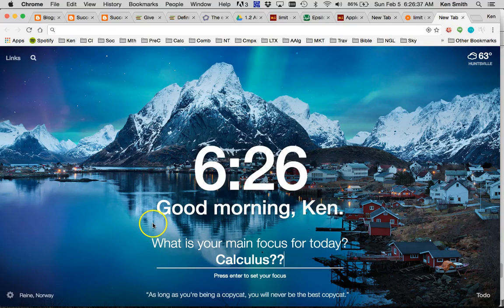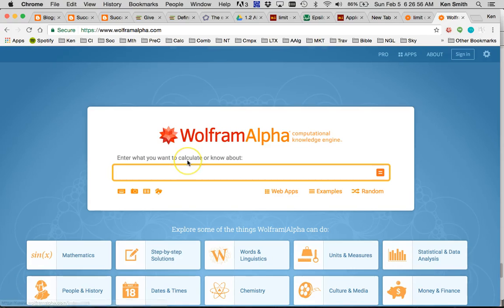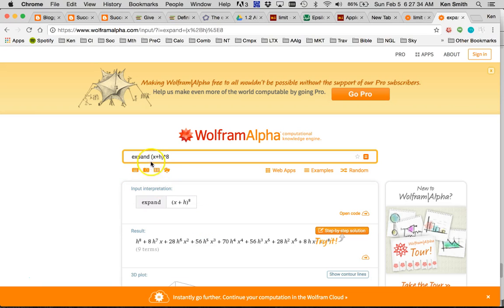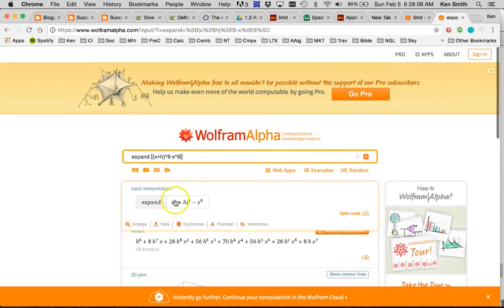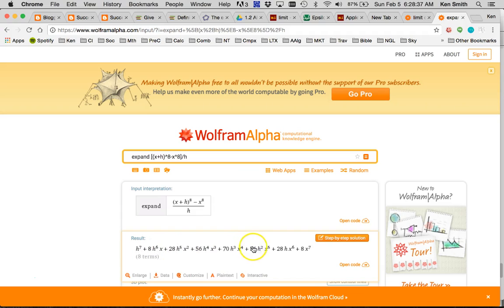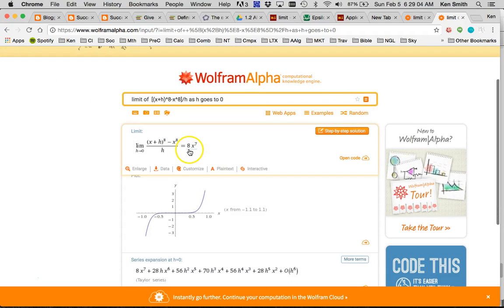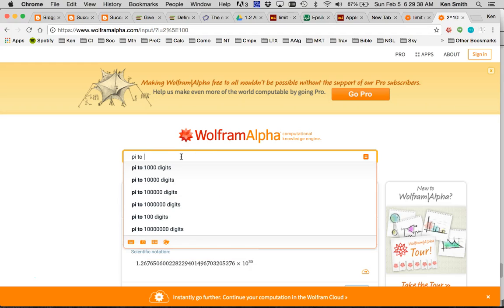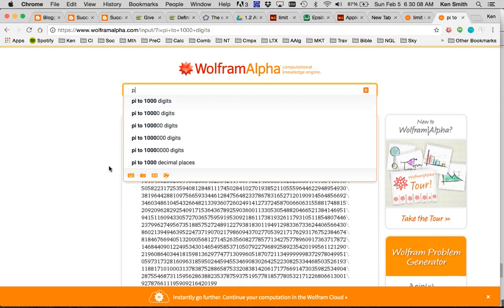WolframAlpha expands x+h to the 8th power